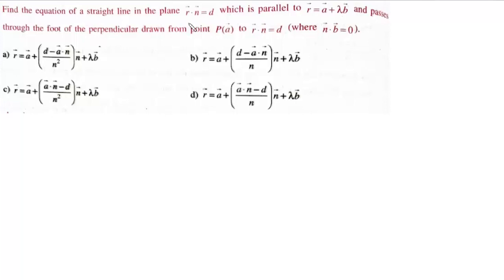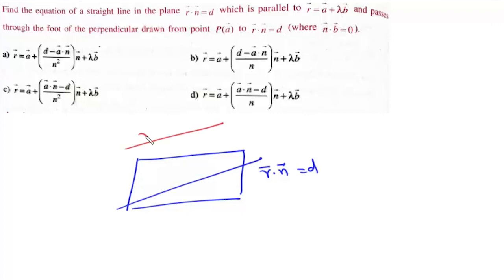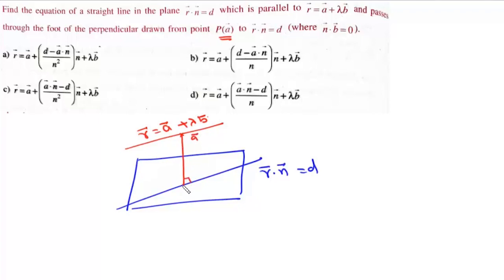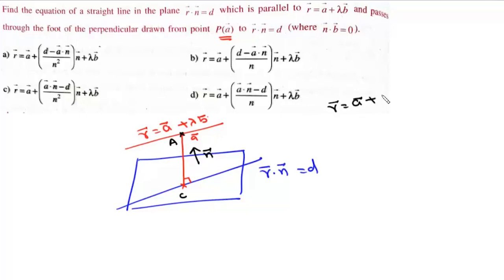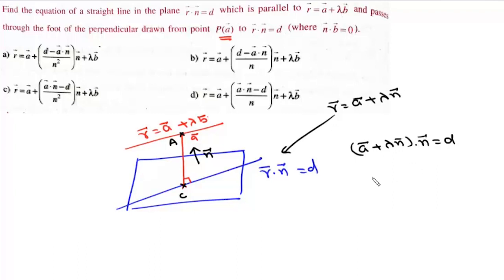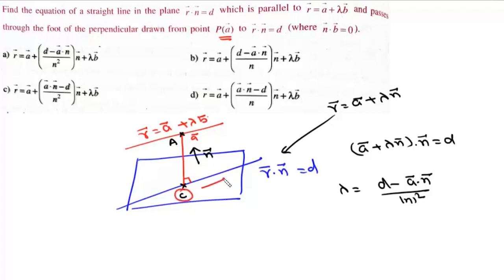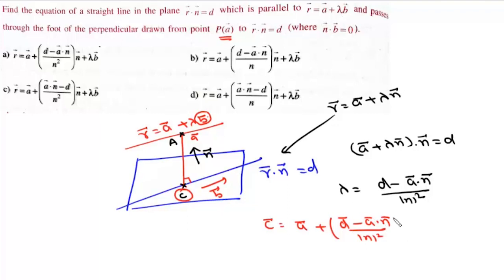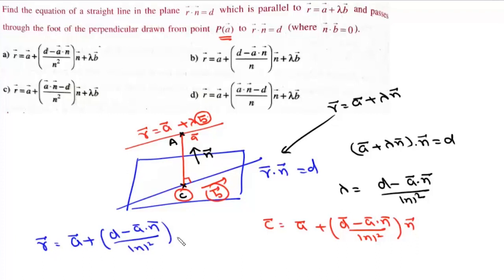JEE Delight | 3 D geometry | Vector equation of a line | Practice questions